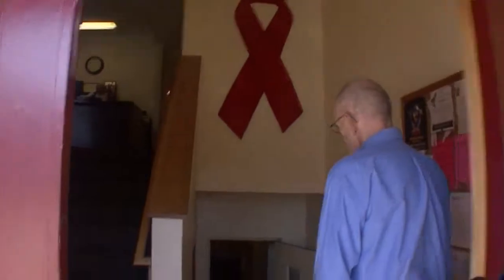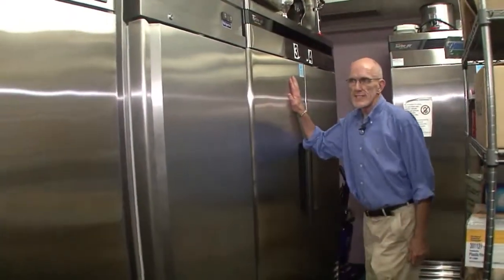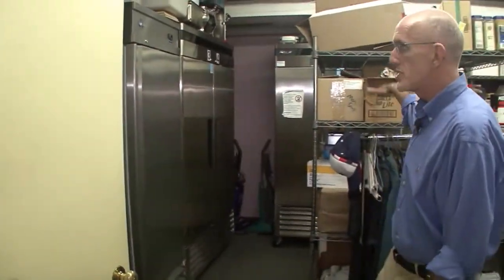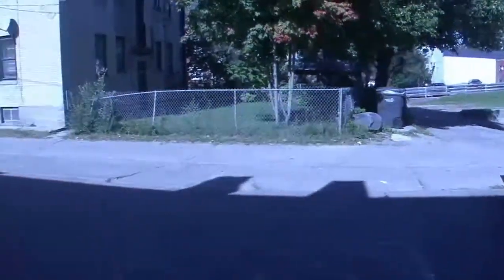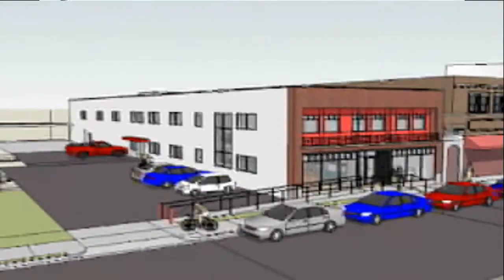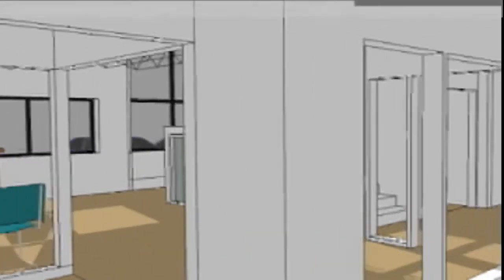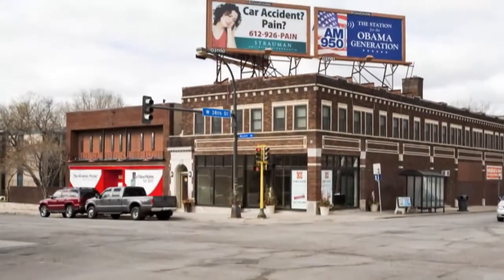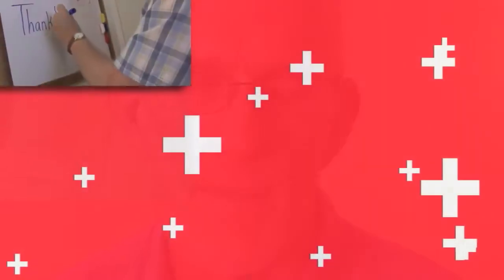Aliveness Project impac+ Building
The Aliveness Project is currently serving more than three times as many individuals living with HIV/AIDS than their building designed was designed for.  They launched a Capital Campaign for a larger facility in South Minneapolis to provide more programming space, improved accessibility, larger food shelf and dining room, and other features that will better serve the growing numbers of those who need our services.

The video was filmed, produced and edited as a donation by Jeff and Rita Nohner of Life Image, LLC

Architectural animation by Chuck Levin (Charles Levin Architects) and photos by Matt Schmitt (Schmitt Photography).